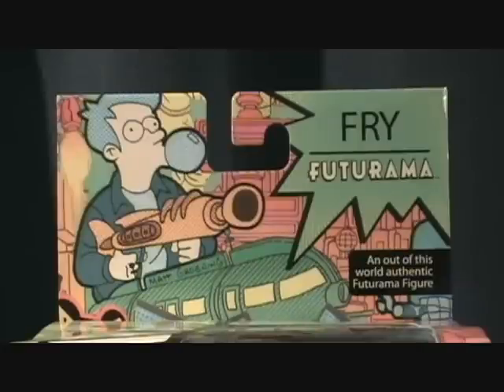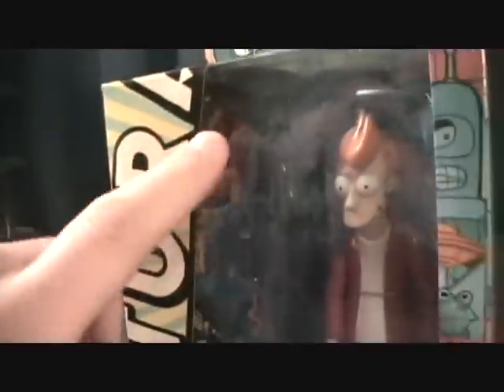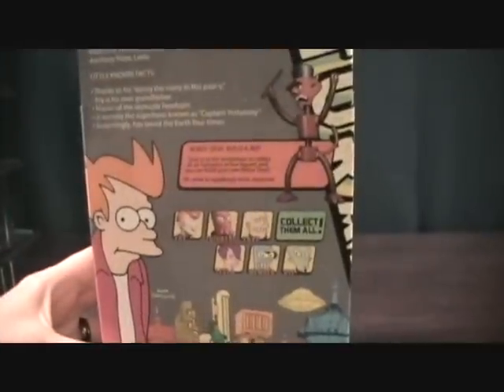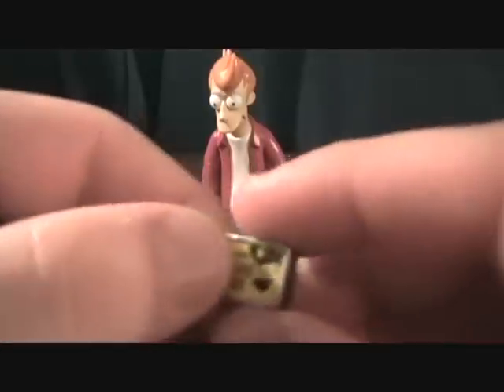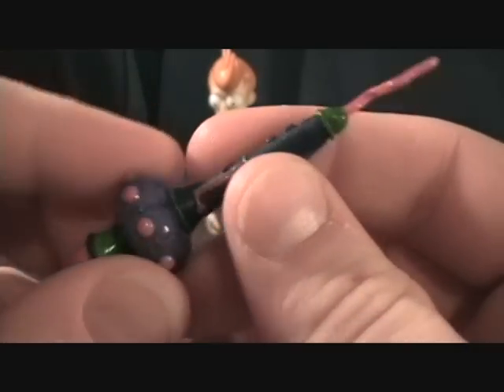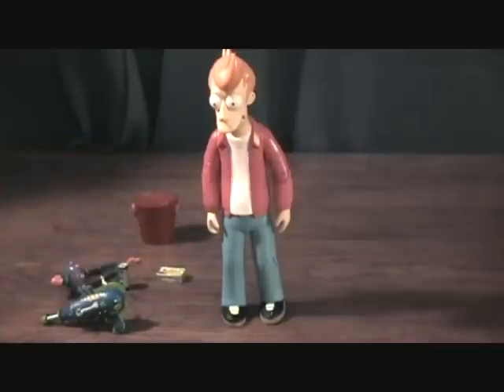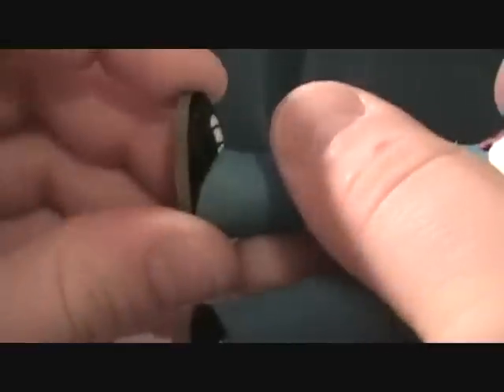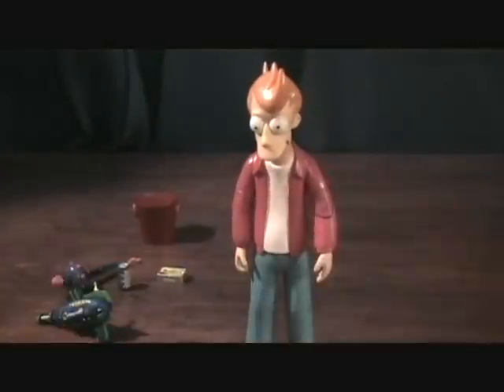Futurama Series 1 Philip J. Fry figure review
This is Futurama Series 1 figure 1 Philip J. Fry made by Toynami in 2007.